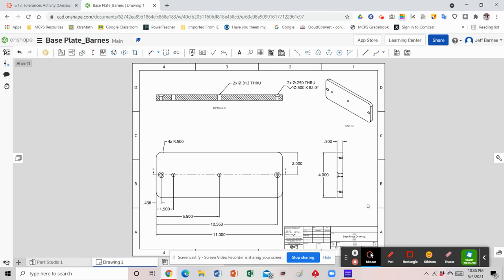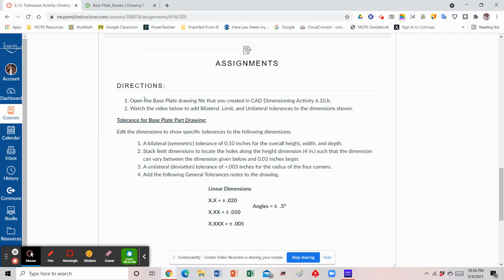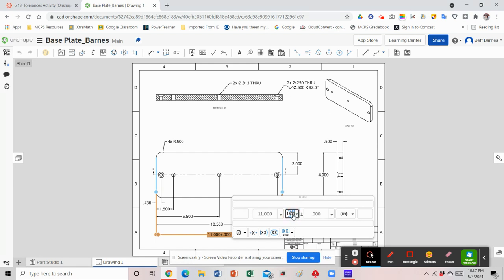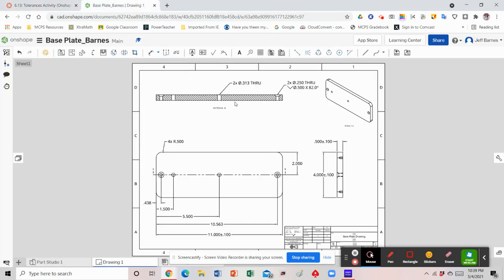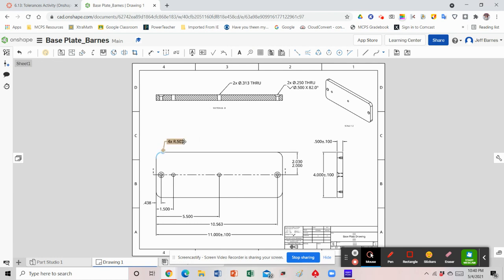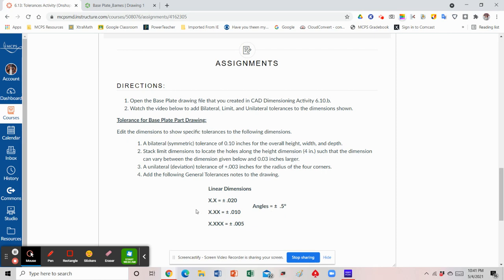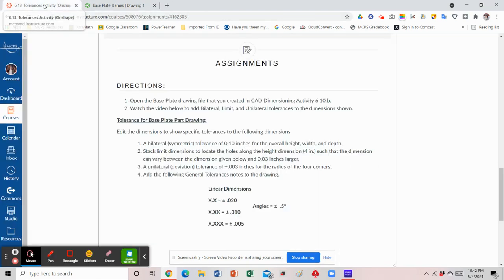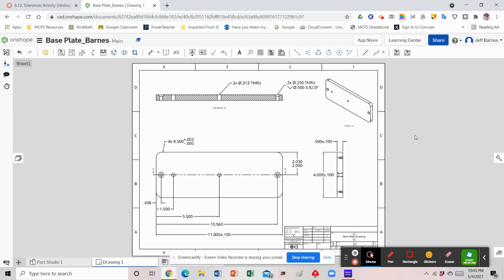Onshape Tutorial: Activity 6.13 Tolerance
A brief tutorial demonstrating how to add a limit, bilateral, unilateral, and general tolerance to a CAD Drawing in Onshape.